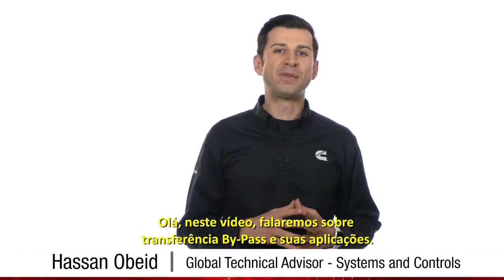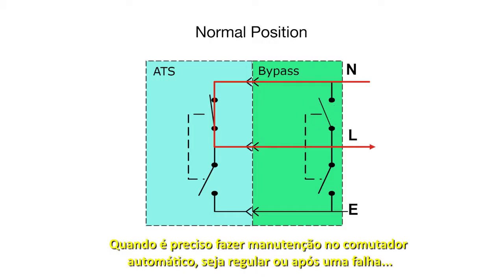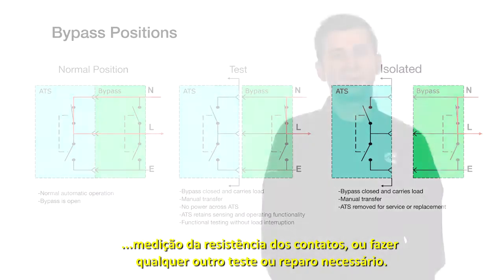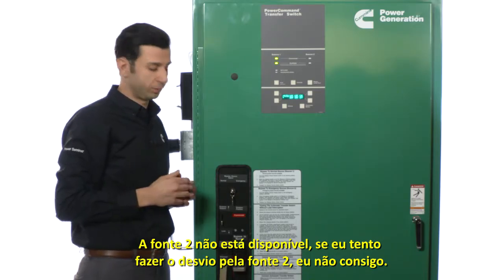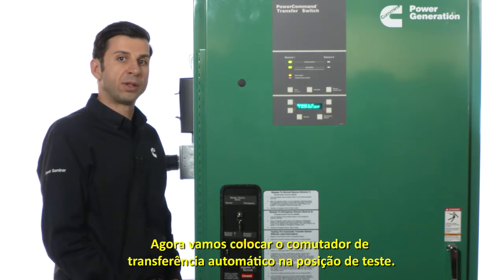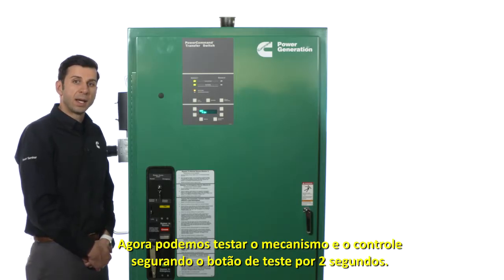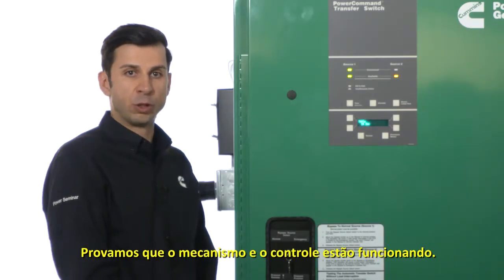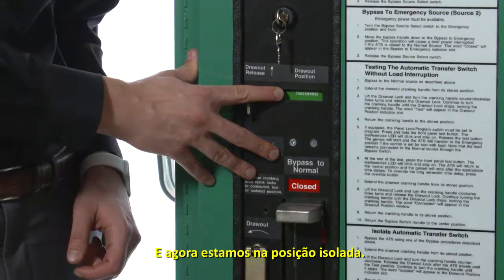Sistemas de Potência Integrados - Episódio 10: Transferência By-Pass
Aprenda sobre a operação, aplicativos e benefícios dos comutadores de transferência de desvio da Cummins.